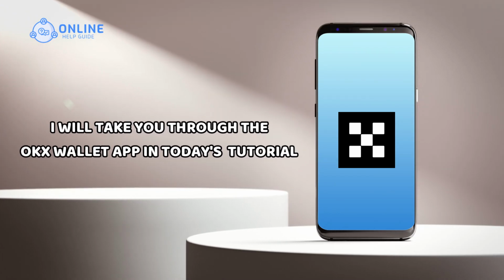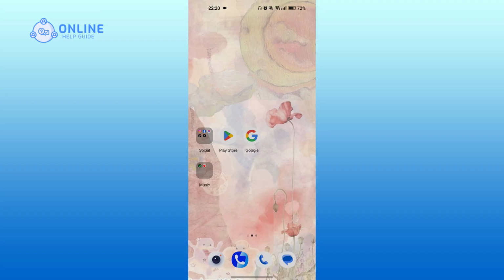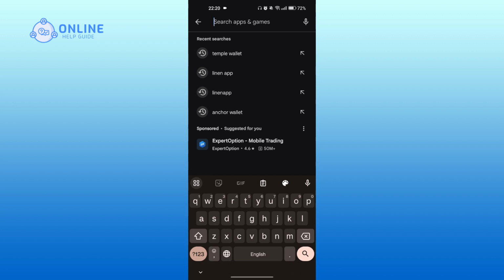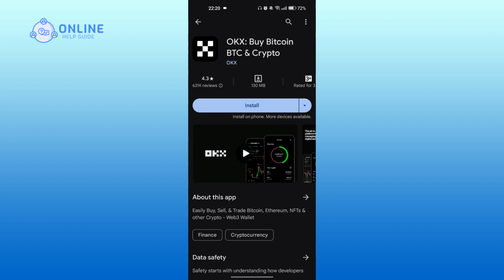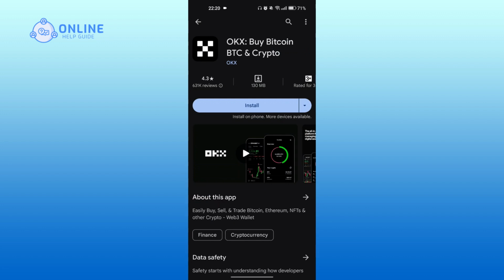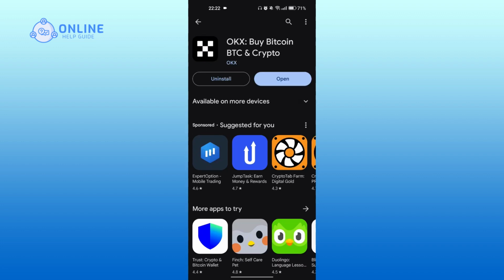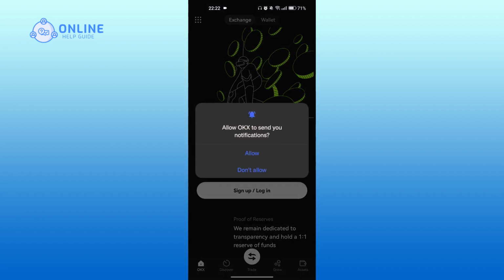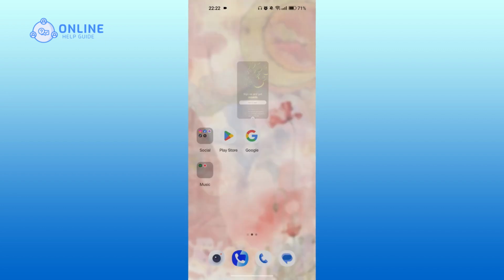How to Download & Install OKX Wallet App? 2024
Tap the search bar in the upper right corner.
Type "OKX Wallet."
We're going to download this app.
Initiate the installation process by tapping the install icon.
Verify that your internet connection is stable before installing.
Allow it to begin downloading.
After the download is finished, click "Open."
By logging in or registering by following the steps, you can now access the application.